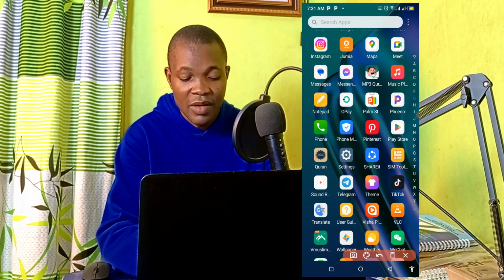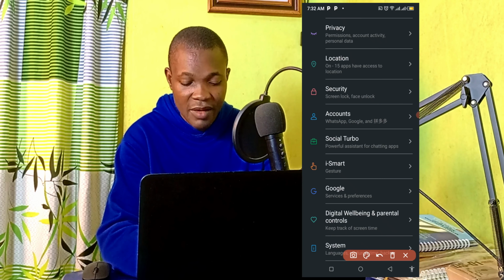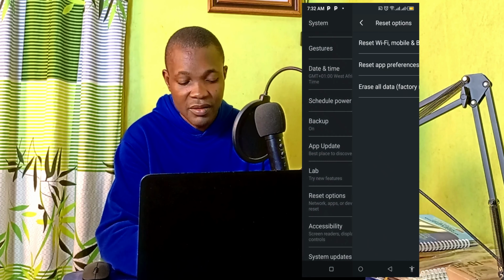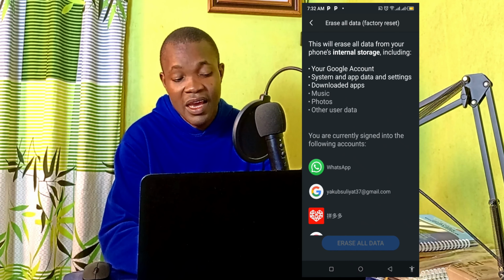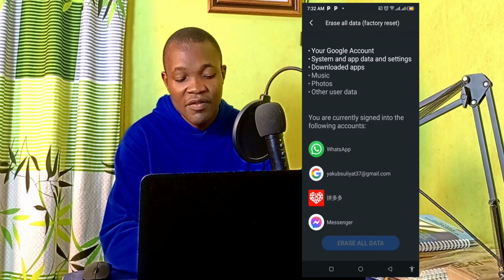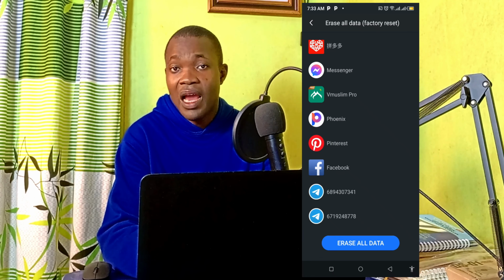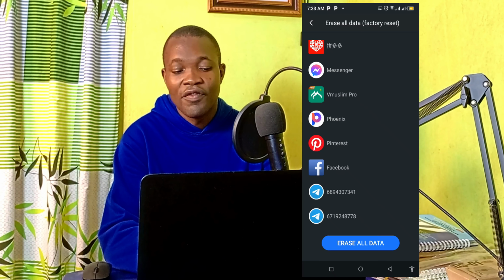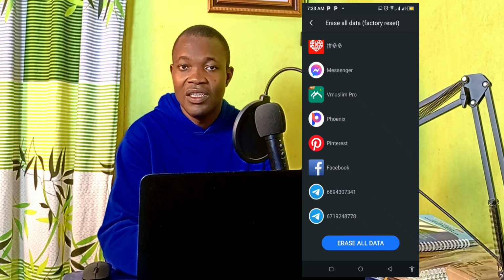How to Factory Reset & Format Your Itel Mobile Phone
In this video, we'll guide you through the process of performing a factory reset and formatting your Itel mobile phone. Whether you need to fix a software issue or prepare your device for resale, we'll show you how to reset it to its original factory settings safely.

🔧 What You'll Learn:
1. Introduction to Factory Reset:
   - What is a factory reset and why you might need to do it.
   - The difference between a soft reset and a factory reset.

2. Step-by-Step Guide to Performing a Factory Reset:
   - Backing up your important data to avoid losing it.
   - Navigating to the settings menu on your Itel phone.
   - Accessing the reset options.
   - Confirming and executing the factory reset.

3. Additional Formatting Tips:
   - Formatting the SD card (if applicable).
   - Reinstalling apps and restoring backed-up data after the reset.
   - Troubleshooting common issues that may arise during or after the reset process.

📝 Important Considerations:
- Ensure your phone is sufficiently charged before starting the reset process.
- Understand that a factory reset will erase all your personal data and settings.